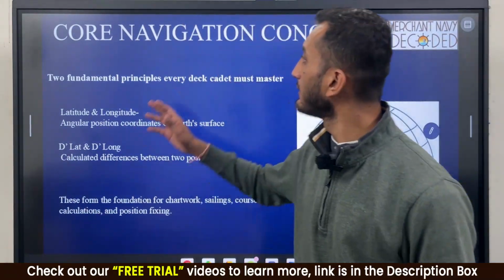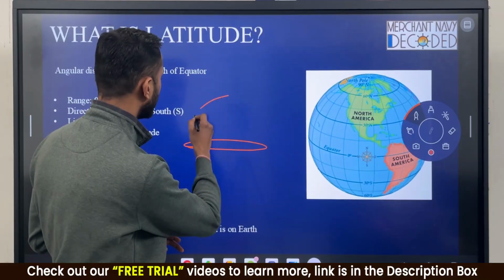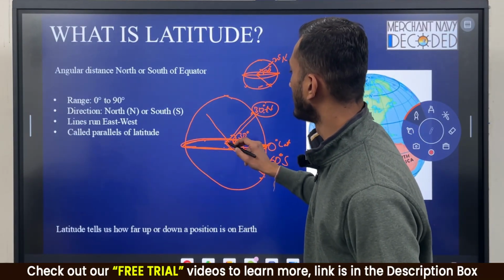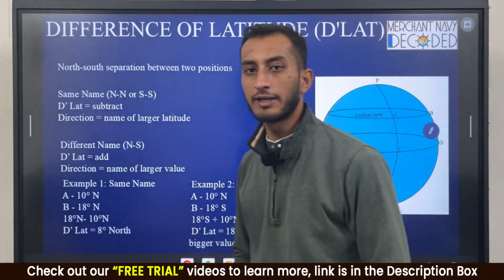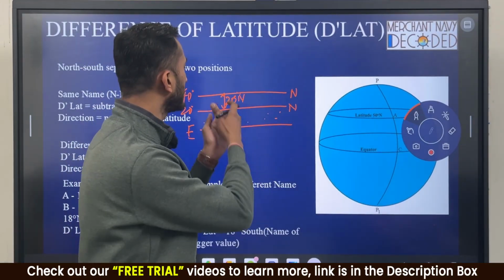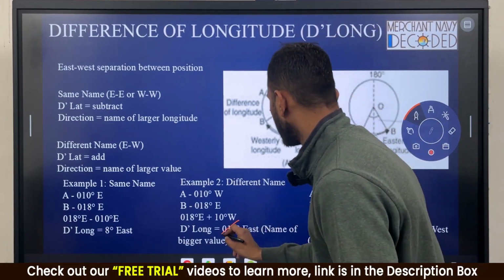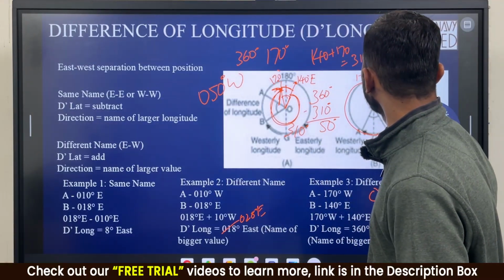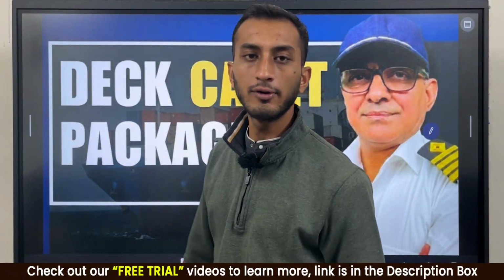Ship Position Fixing | Latitude & Longitude? | Difference in Latitude & Longitude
👉 Deck Cadet Package Trial Videos, visit merchantnavydecoded.com

This Deck Cadet Package is for you if you’re:
– Joining your first ship and want to start strong, avoid common mistakes, and build confidence
– Already sailed but want to sharpen your basics, fill gaps, and come back stronger
– Feeling stuck, confused, or demotivated and need clear guidance to grow
– Serious about standing out, earning respect on board, and building a long-term maritime career

Wherever you are right now, this program helps you move to the next level with clarity and confidence.
👉 Join our Telegram community 'Deck Officer Decoded' for daily quizzes & knowledge

Stay smart, stay ahead with Merchant Navy Decoded! 🌍⚓